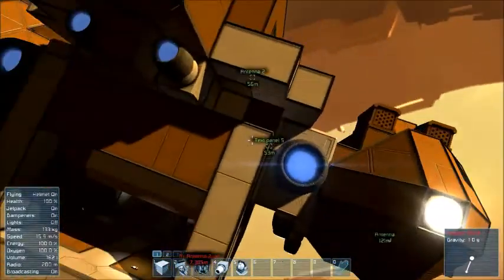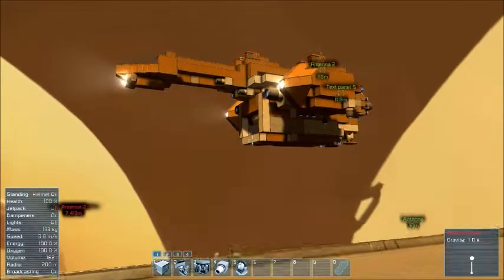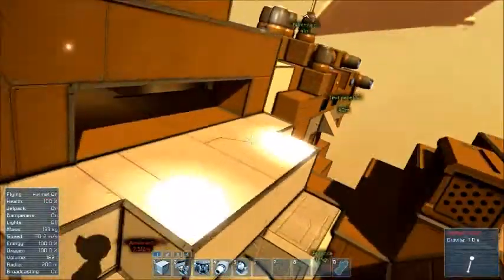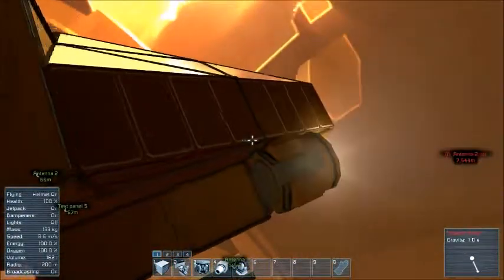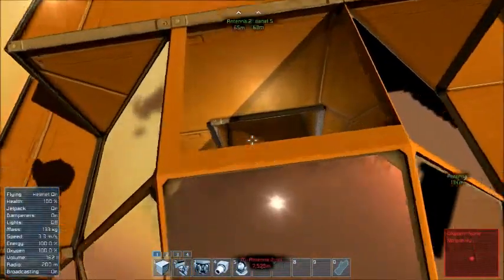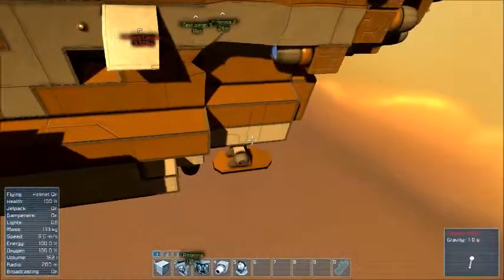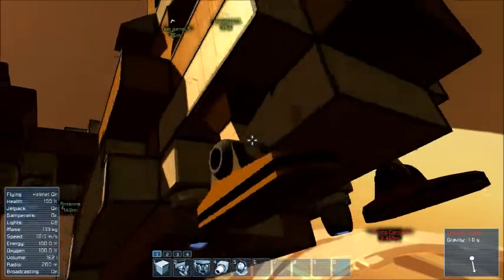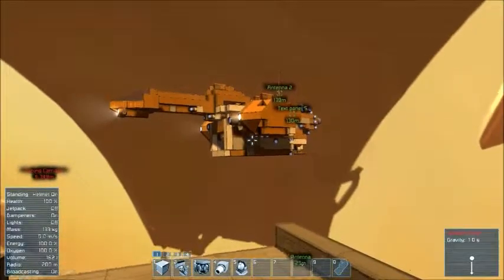Space engineers - Firefly Transport class v1.1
something I have been working on you can find it on the workshop on steam